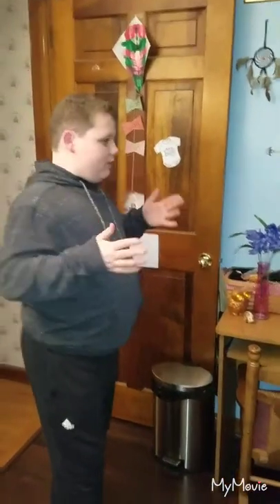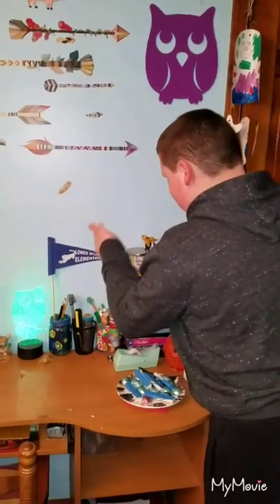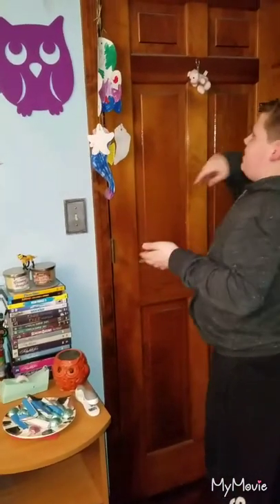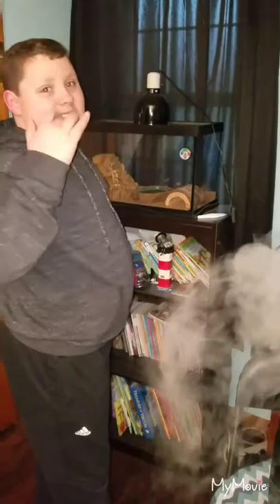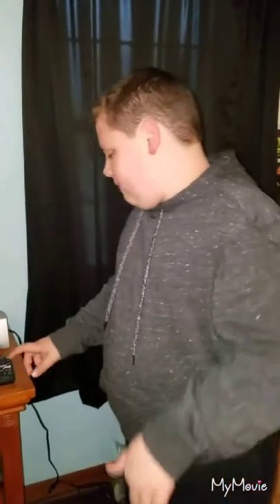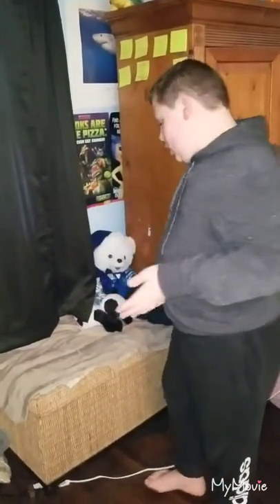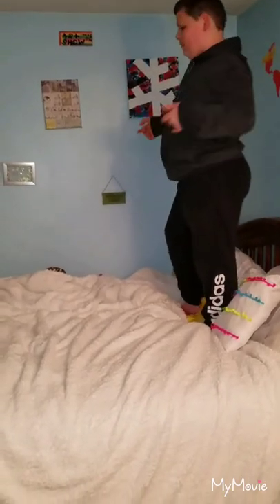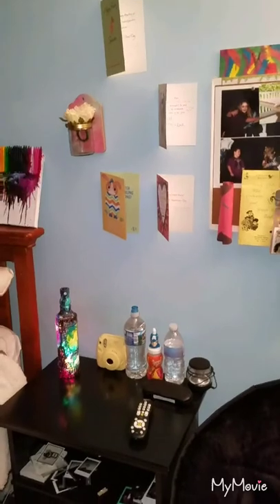Room tour 2018